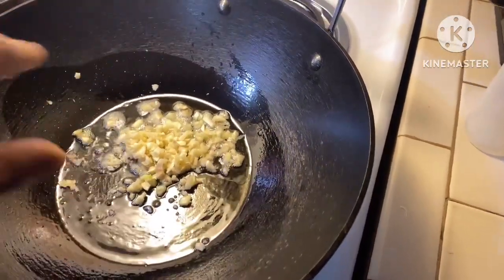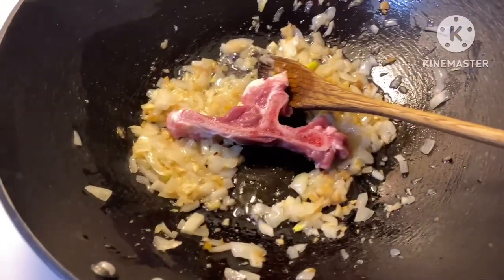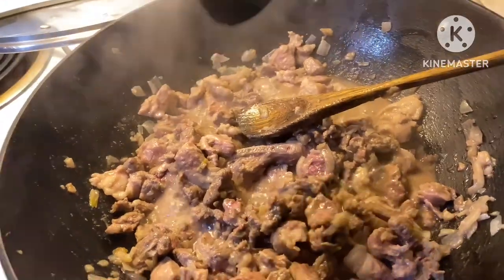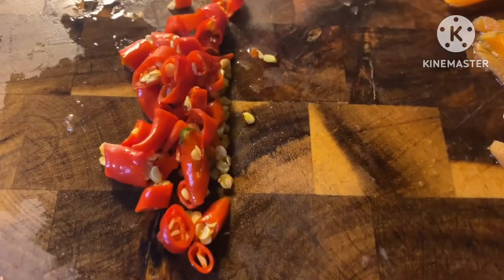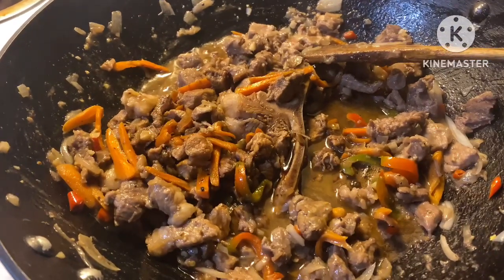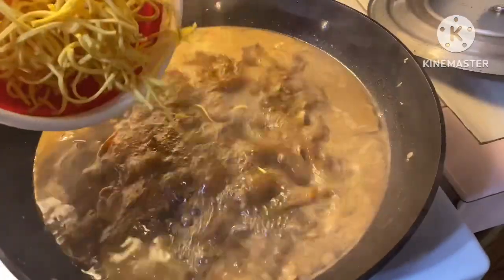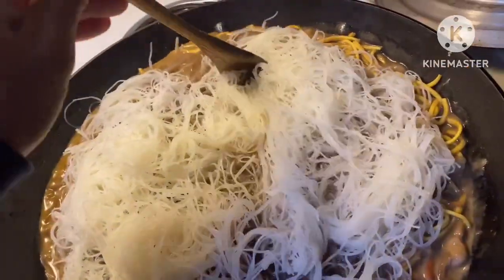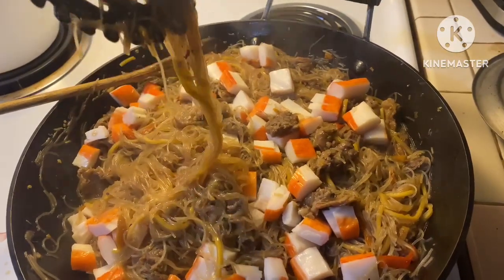How To Cook Pansit Bihon With Canton Asian Noodles 🍝! Try This Yummy 😋 /